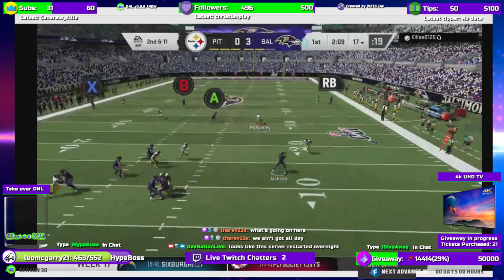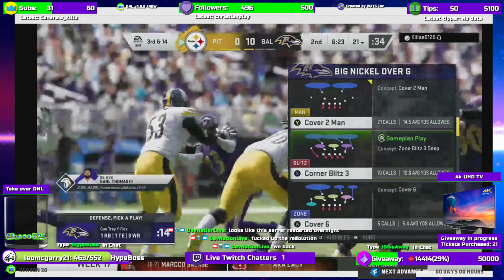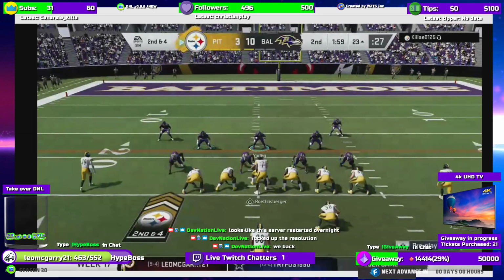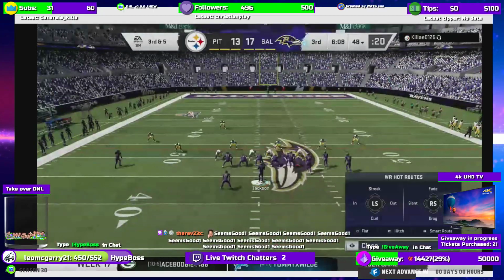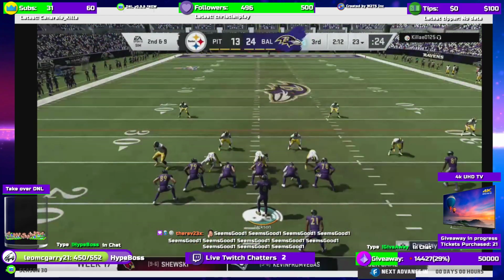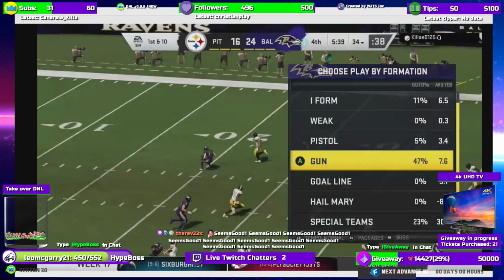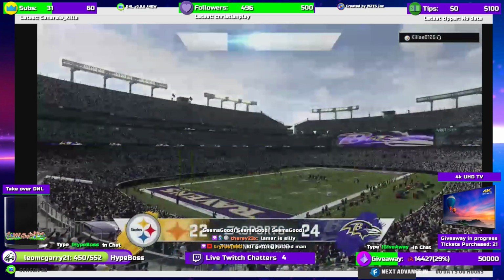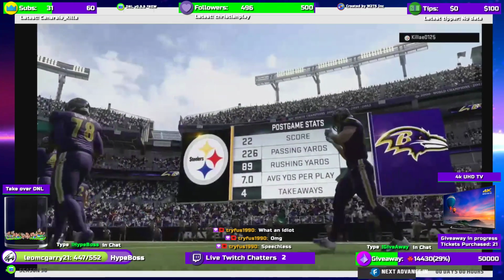BAL vs PIT - Week 16 Season 30